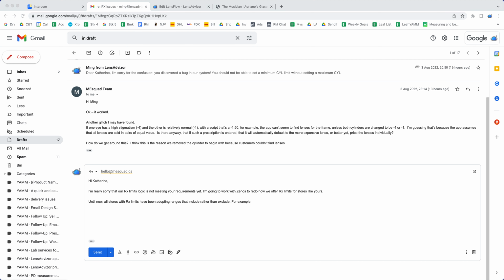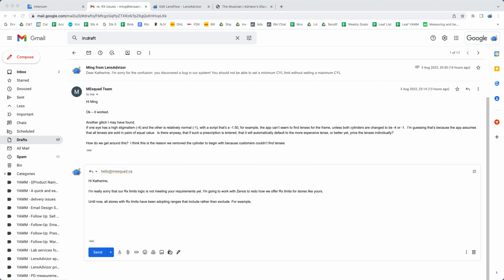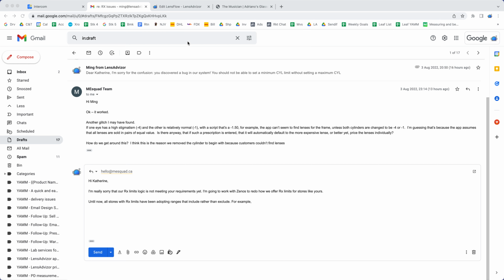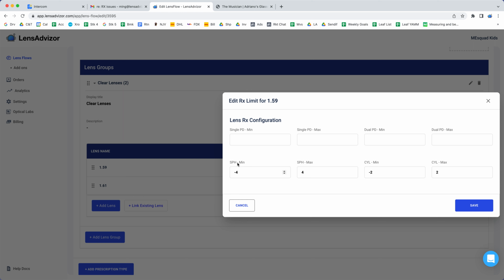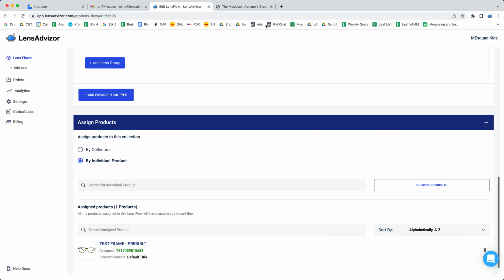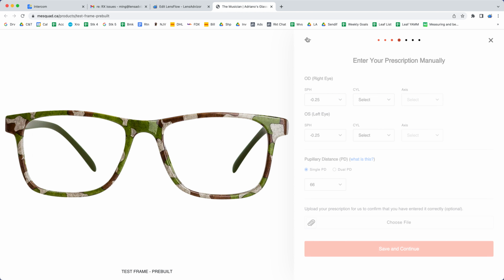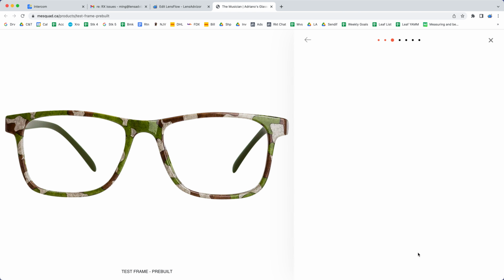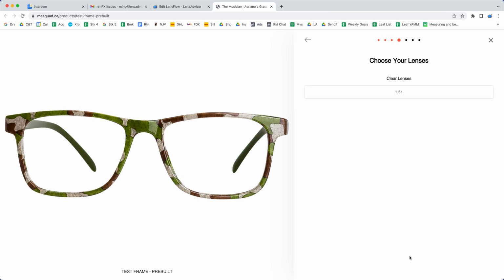Rx limits logic for Katherine video